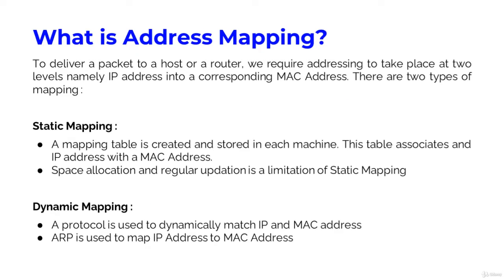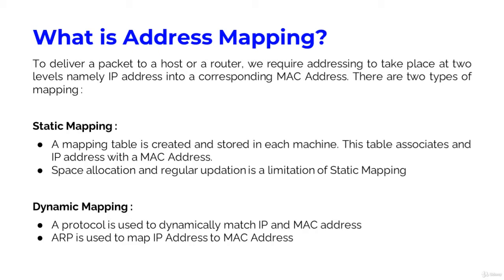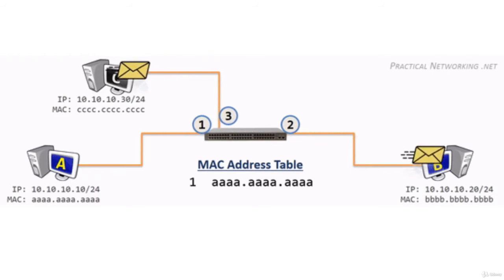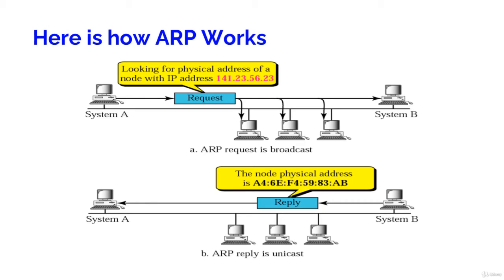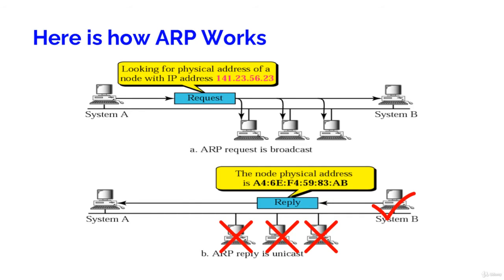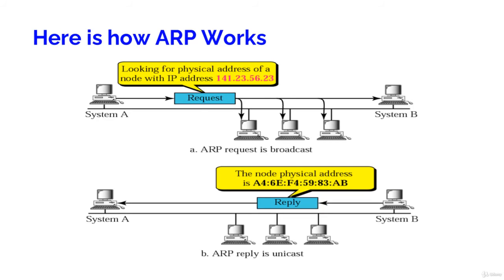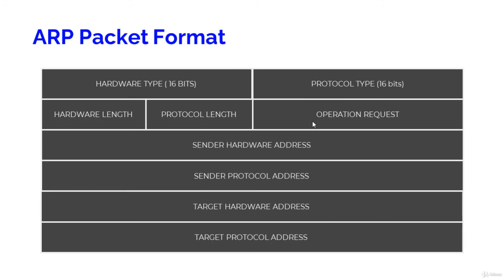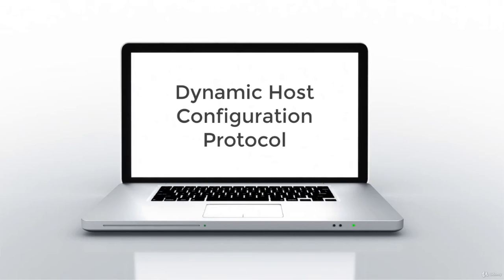22 Address Resolution Protocol ARP | Computer Monk 🔴